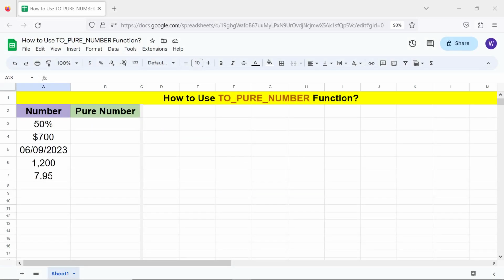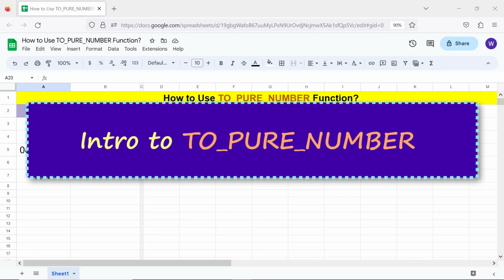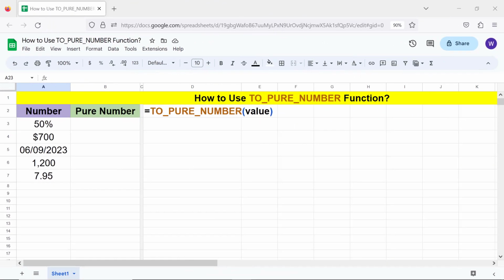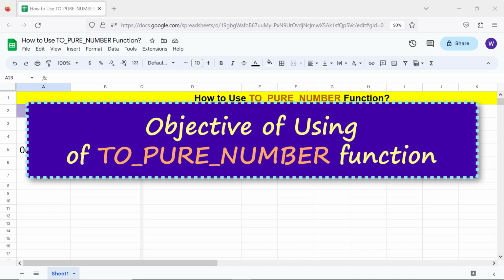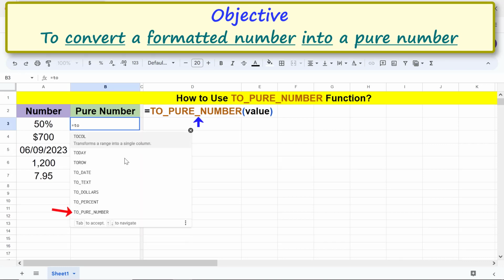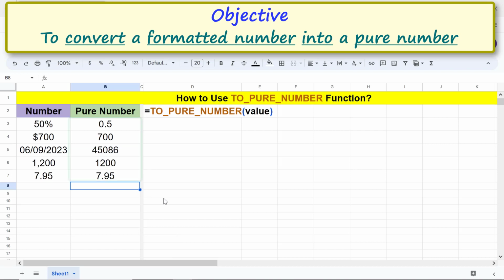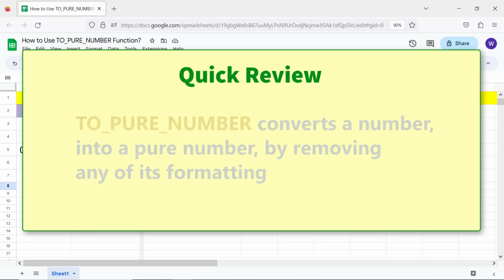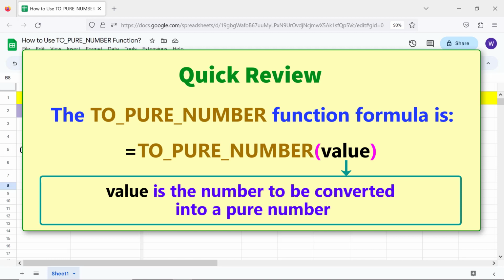Google Sheets |TO_PURE_NUMBER | Function | Example | Spreadsheet | Tutorial | Remove Formatting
Use the Google Sheets TO_PURE_NUMBER function to convert a
formatted number to a pure number by removing any formatting.  For
instance, if a number in percent format is used as an argument of
TO_PURE_NUMBER, then it returns the number by removing the percent
symbol.

Food & Health Series Using 2D Animation

All the Parts of How to Prevent Diabetes series is based on research findings.

How to Use FACT and FACTDOUBLE in Google Sheets?

Use FACT and FACTDOUBLE to get the factorial and double factorial of a number:

How to Use PERMUT and COMBIN in Google Sheets?

Get the permutations and combinations of n objects:

How to Use SUMSQ in Google Sheets?

Use SUMSQ function to calculate the sum of squares of n numbers:

How to Use SUMIFS in Google Sheets?

Use SUMIFS to add numbers based on two or more conditions:

How to Use XLOOKUP for Reverse Search in Google Sheets?

XLOOKUP can search for the search key in the regular or reverse order in the lookup range:

How to Use LAMBDA and BYCOL in Google Sheets?

Create and test your own function using LAMBDA, and then use your function in a function like BYCOL:

How to Use XMATCH in Google Sheets?

XMATCH returns the position of the specified search key in a row or column:

TO_PURE_NUMBER Function Formula

=TO_PURE_NUMBER(value)

TO_PURE_NUMBER is the name of the function.

value is a formatted number to be converted to a pure number.

Examples

Example 1

=TO_PURE_NUMBER(3.9%)

The above function formula will remove the formatting, which in this case is the % symbol, and returns 3.9.

Example 2

=TO_PURE_NUMBER($12.99)

TO_PURE_NUMBER will return 12.99 by removing the formatting of the number.

Example 3

=TO_PURE_NUMBER(B3)

Assume B3 has this date value: 06/09/2023.  TO_PURE_NUMBER function
formula returns 45086 by removing the date formatting.

Review this video tutorial, which gives the steps to use the Google Sheets TO_PURE_NUMBER function with examples.